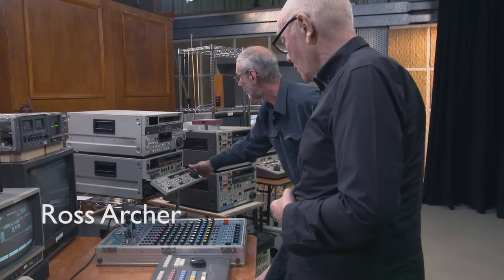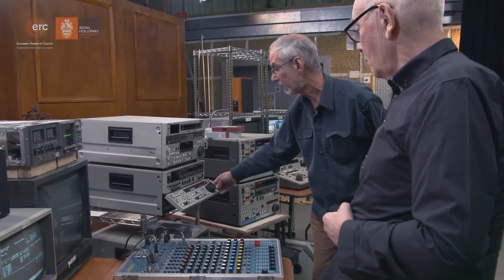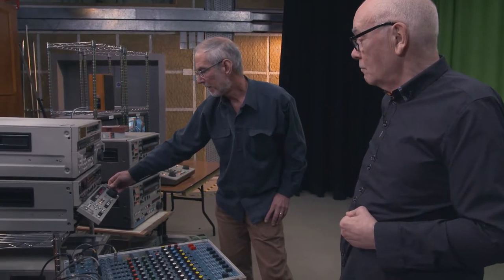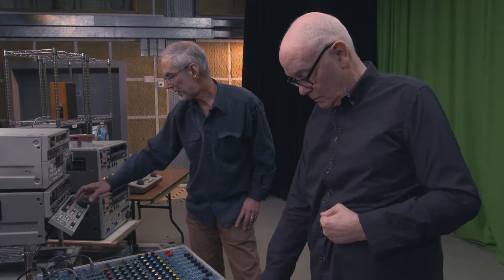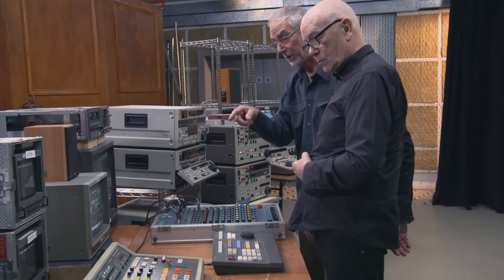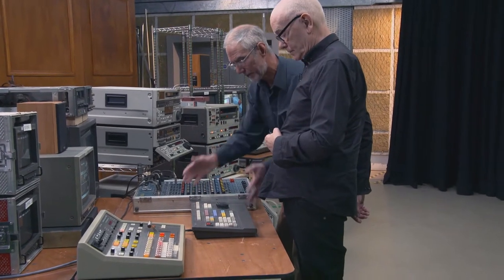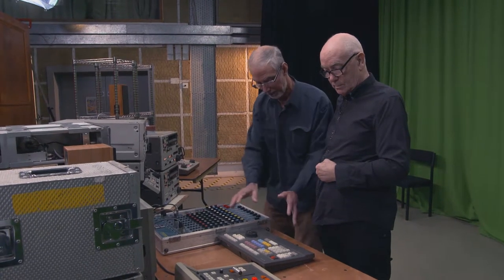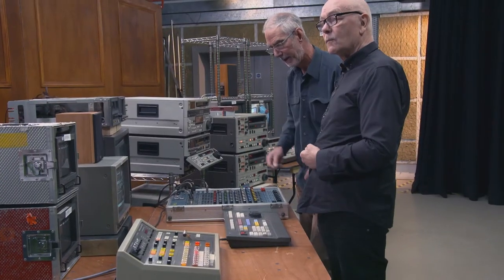post reunion betacam team2 bitesize 12